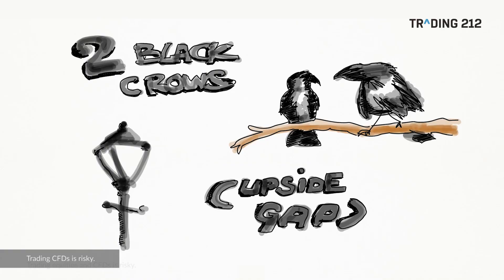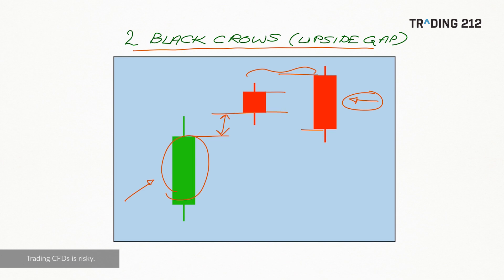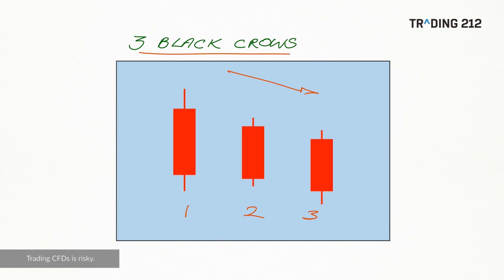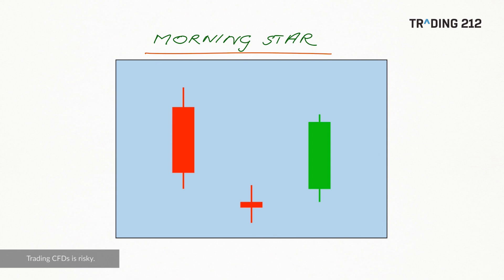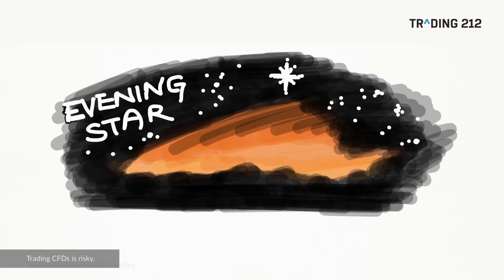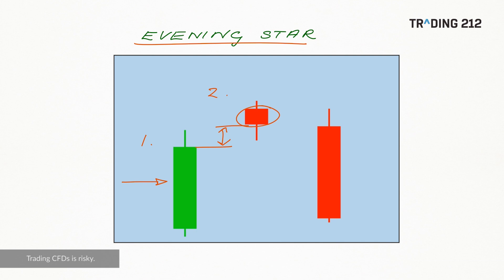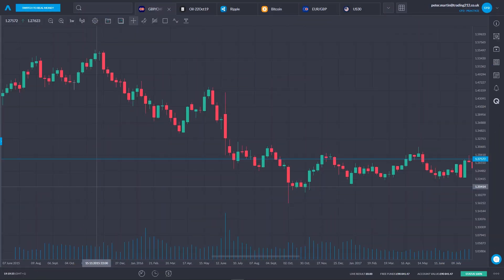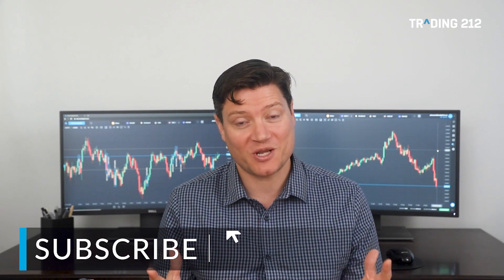Three Candle Patterns Explained - Part 1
This is the first part of a two-part look at Japanese candlestick formations that involve three candles. In this video, we show you four different patterns, including whether they are considered to be positive or negative signs for the market, and also explain the thinking behind this bullishness or bearishness.